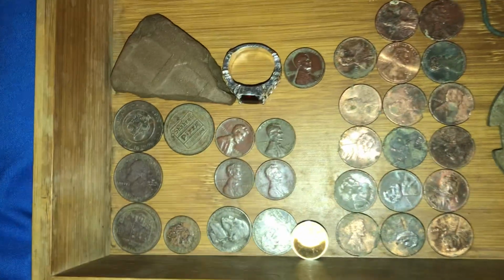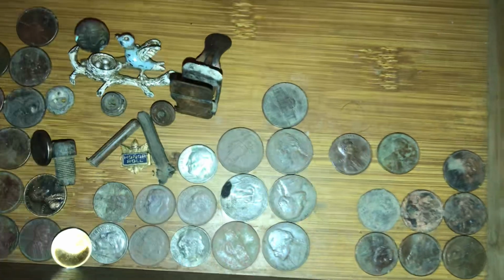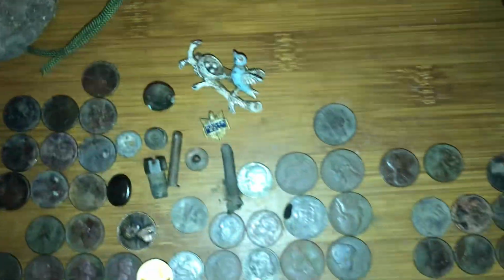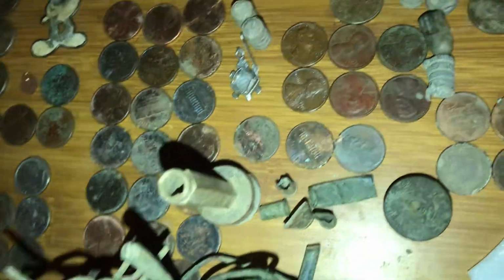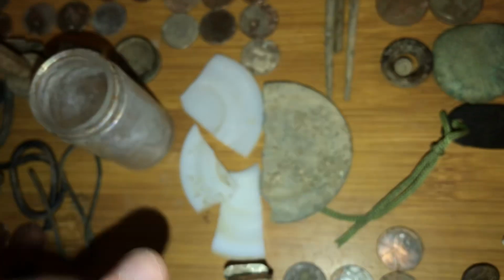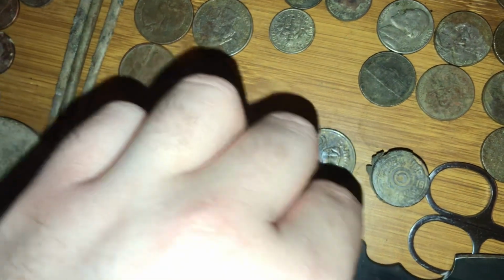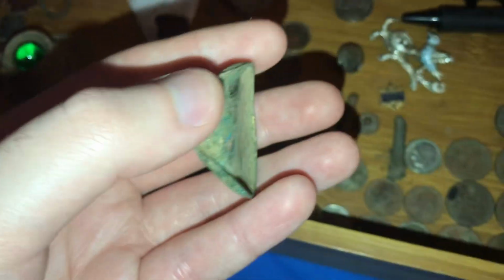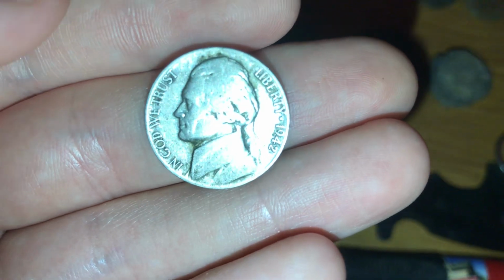Roundup Part 106 (Bucketlist Finds)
Longest Roundup video in a while so please take your time and watch,if you have any information on how old and what some of my finds are please answer in the comments it’s greatly appreciated!!!